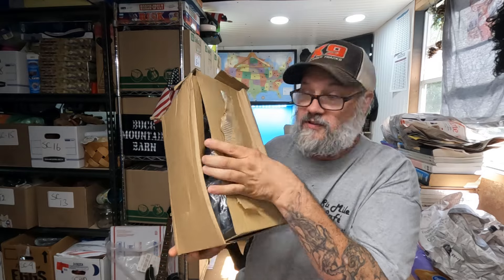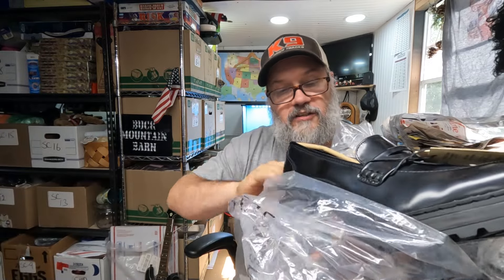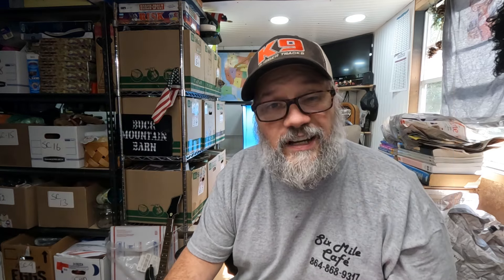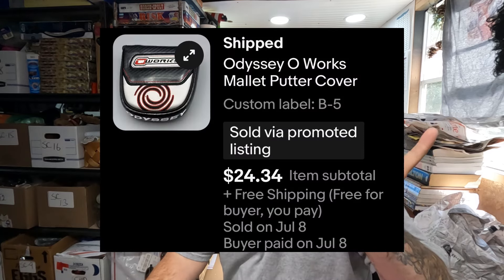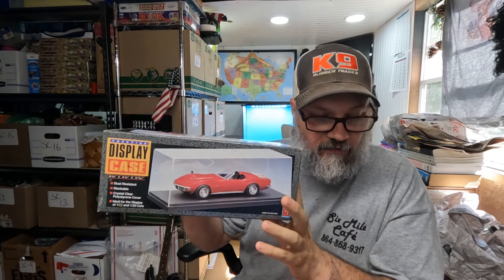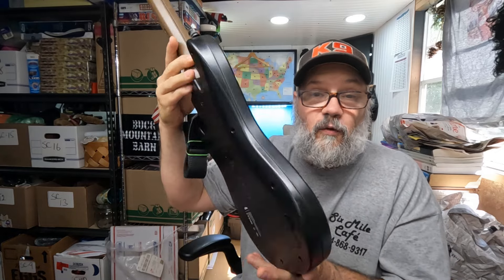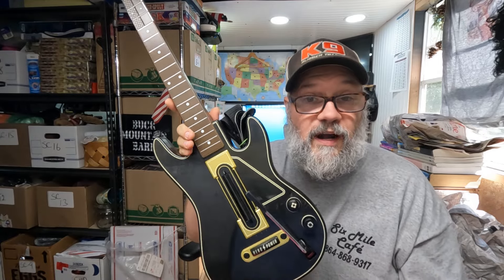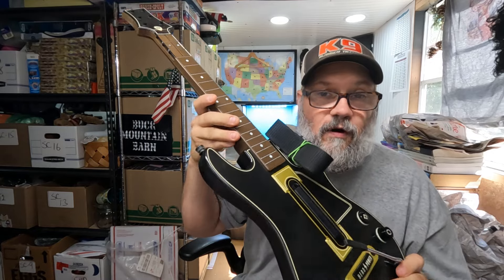eBay Just keeps Charging Me This Fee